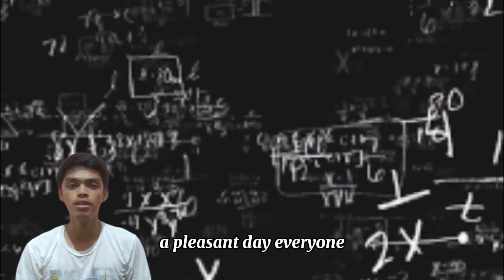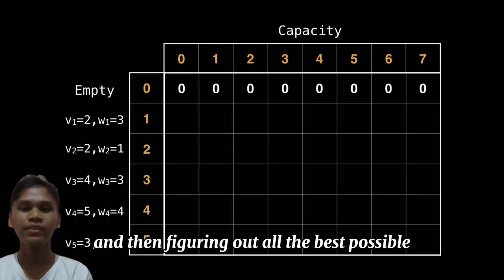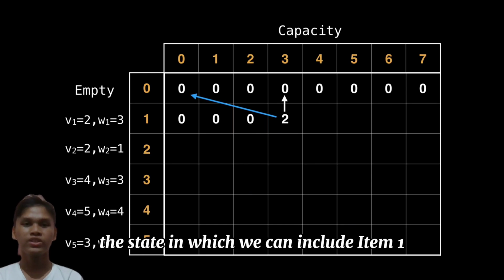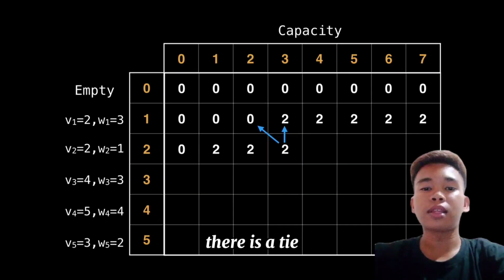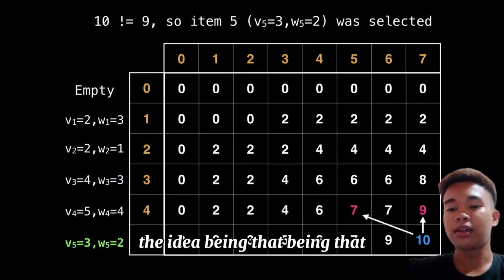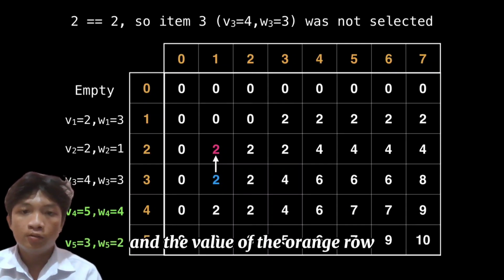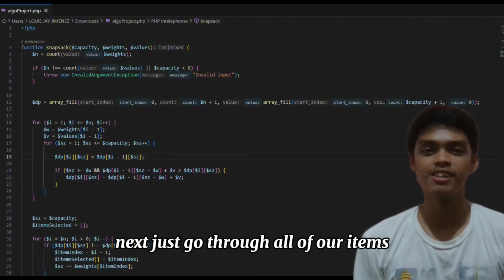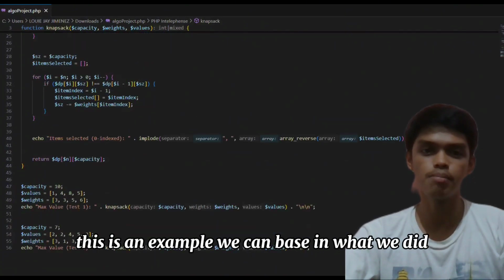0 1 Knapsack Problem Dynamic Programming Recursion